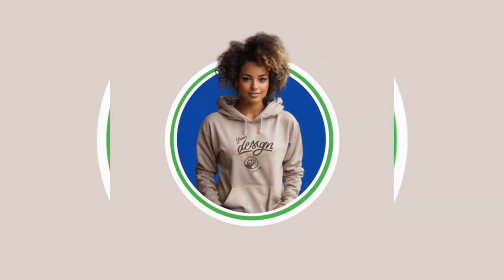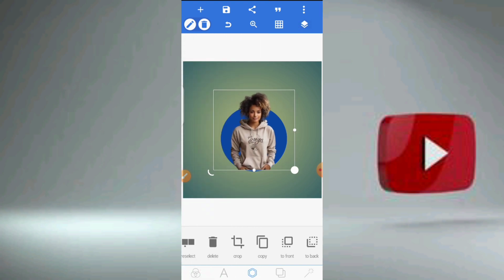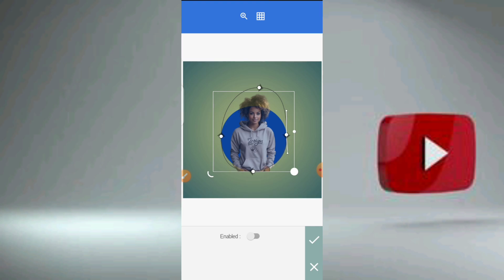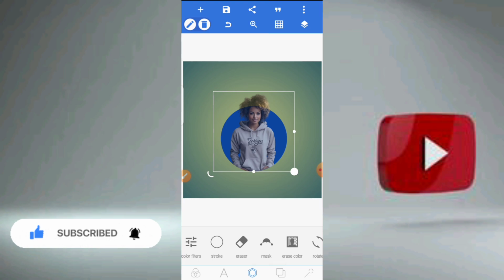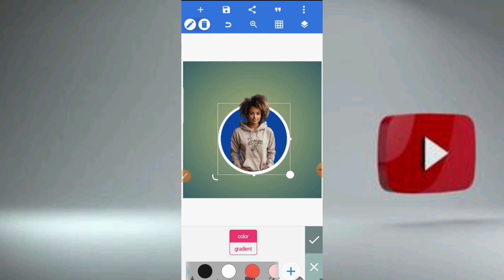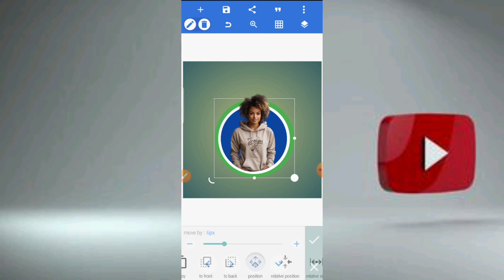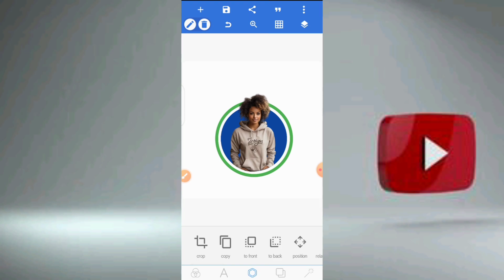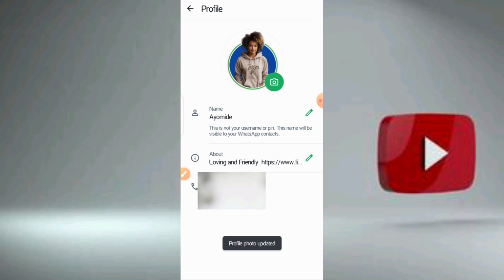Upgrade Your WhatsApp Profile Pics to 3D Pics || Pixellab Photo Tutorial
Discover how to "Upgrade Your WhatsApp Profile Pics to 3D Pics" with our easy-to-follow tutorials and creative tips. Our channel is dedicated to helping you stand out and impress your contacts with stunning, eye-catching 3D profile pictures that showcase your personality and style.

Whether you're tech-savvy or a complete beginner, our step-by-step guides will ensure you can create professional-looking 3D images with ease. We cover everything from the best apps and software to use, to expert techniques for achieving the perfect effect. Plus, we regularly update our content with the latest trends and innovations in digital art and design.

Get ready to impress everyone in your contact list and take your profile pictures to the next level!